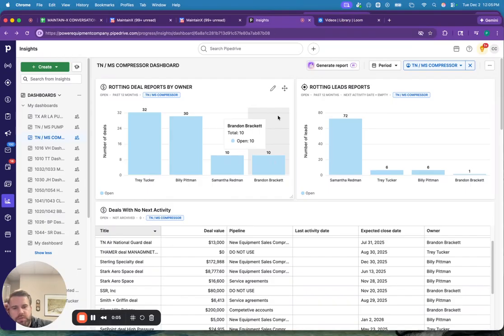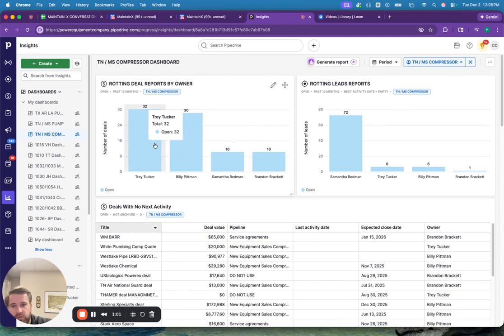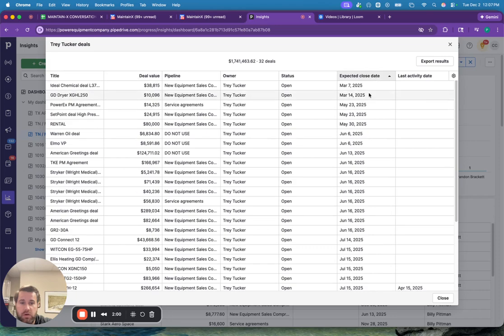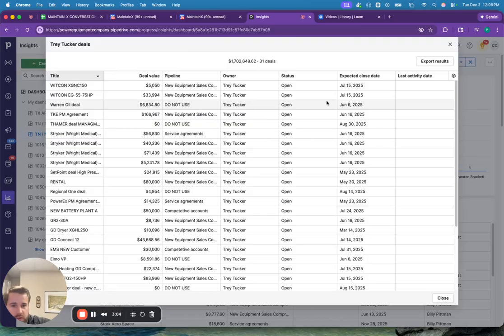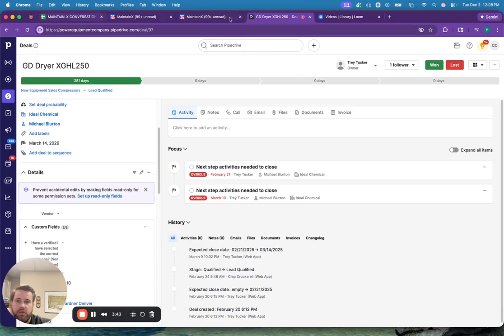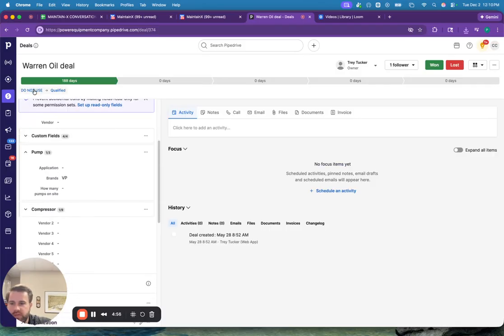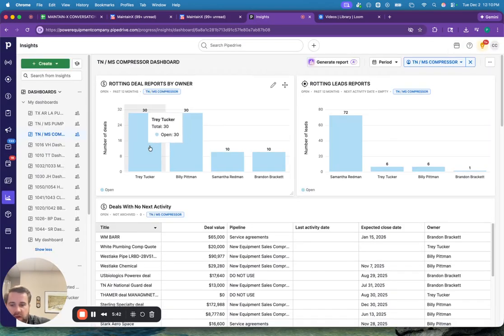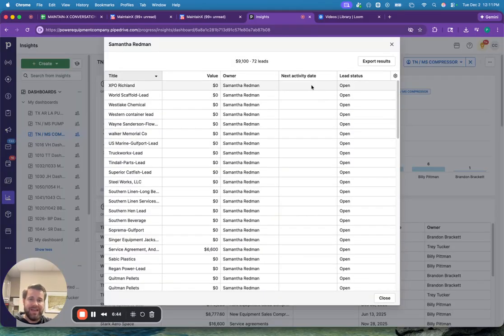Navigating the PipeDrive Dashboard Rotting Deals & Leads 📊